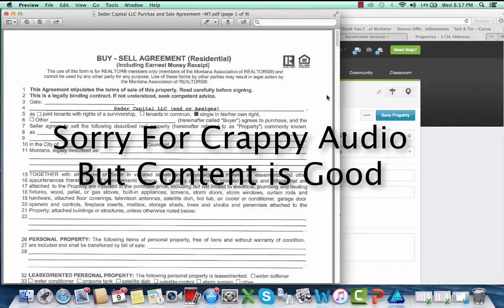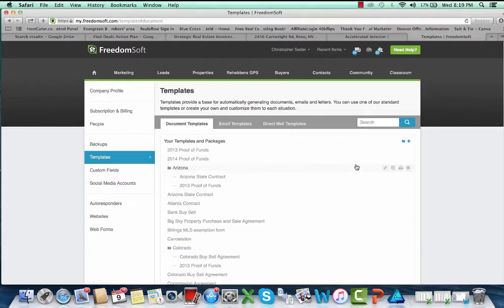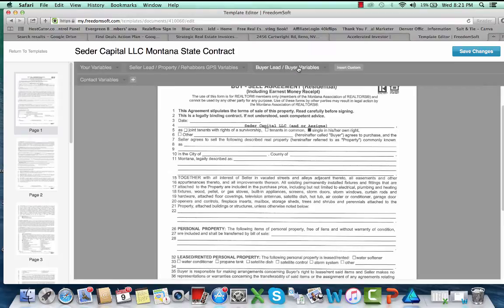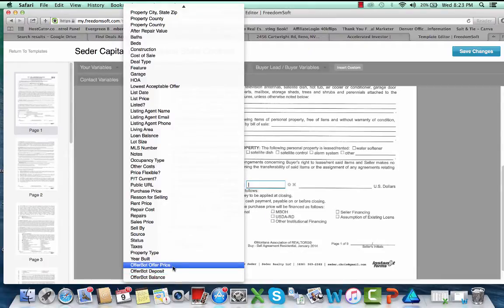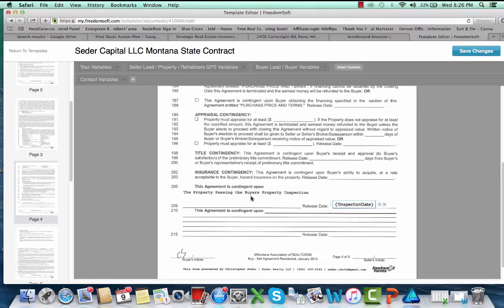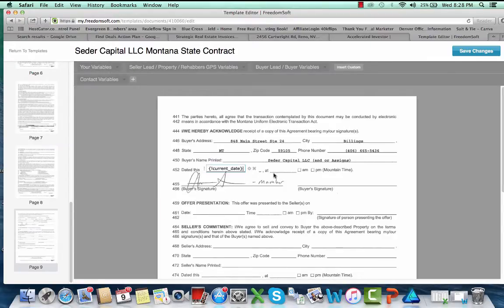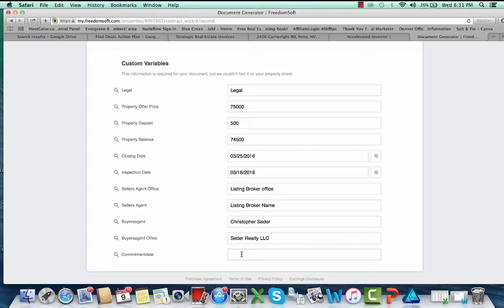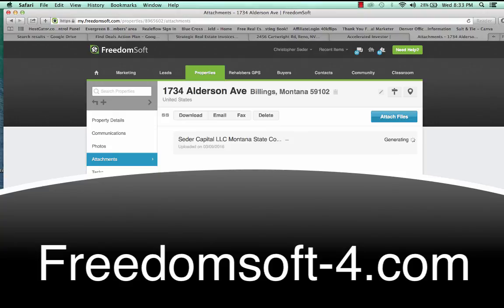Freemsoft How to Make Offers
In this video Christopher Seder shows how he goes about Making MLS offers using freedomsoft.  The audio quality is a little bad but content is good.    Learn the step by step process for uploading a real estate contract to filling it out and then blasting out offers.